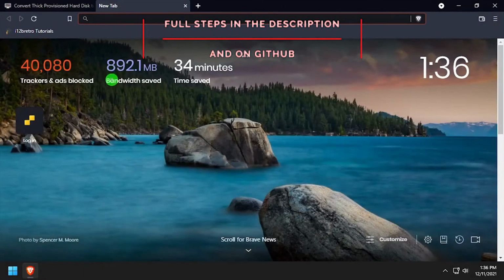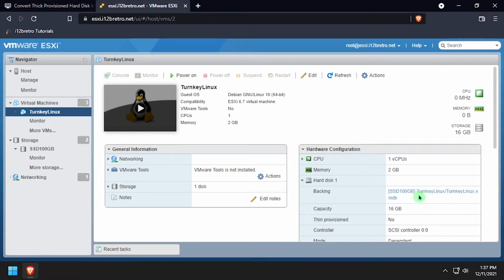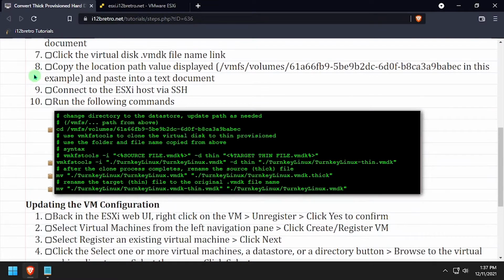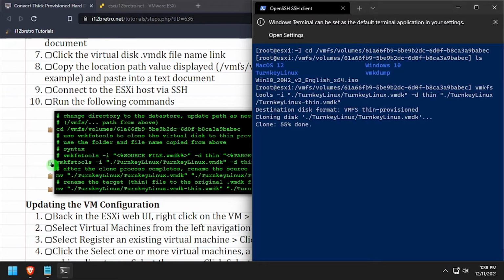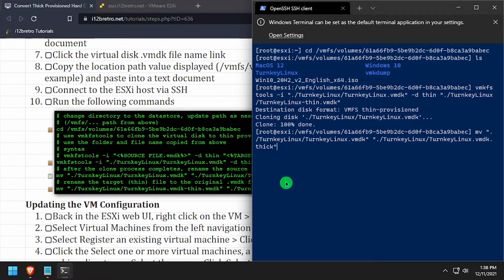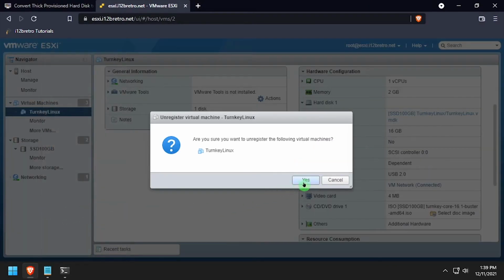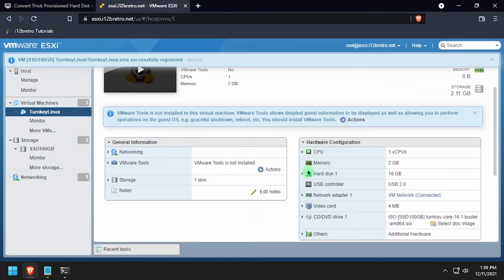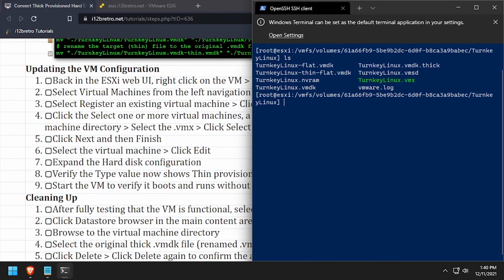Convert Thick Provisioned Hard Disk to Thin Provisioned in VMware ESXi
Virtual Disk Types in VMware
   -          Thick Provision Lazy Zeroed (default) – Space required for the virtual disk is allocated during the creation of the disk file. Any data remaining on the physical device is not erased during creation, but is zeroed out on demand at a later time on first write from the virtual machine. The virtual machine does not read stale data from disk.
   -          Thick Provision Eager Zeroed – Space required for the virtual disk is allocated at creation time. In contrast to thick provision format, the data remaining on the physical device is zeroed out during creation. It might take much longer to create disks in this format than to create other types of disks.
   -          Thin Provision – Space required for the virtual disk is not allocated during creation, but is supplied and zeroed out, on demand at a later time.

Converting/Cloning to Thin Disk Type
   01. Log into the ESXi web UI
   02. Enable the SSH service if it is not already enabled by selecting Actions ≫ Services ≫ Enable Secure Shell (SSH) Actions ≫ Services ≫ Enable Secure Shell (SSH)
   03. Shutdown the target VM if it is currently running
   04. Select the target VM from the left navigation
   05. Expand the Hard disk configuration
   06. Copy the folder and file name (TurnkeyLinux/TurnkeyLinux.vmdk in this example) and paste into a text document
   07. Click the virtual disk .vmdk file name link
   08. Copy the location path value displayed (/vmfs/volumes/61a66fb9-5be9b2dc-6d0f-b8ca3a9babec in this example) and paste into a text document
   09. Connect to the ESXi host via SSH
   10. Run the following commands
         # change directory to the datastore, update path as needed
         # (/vmfs/... path from above)
         cd /vmfs/volumes/61a66fb9-5be9b2dc-6d0f-b8ca3a9babec
         # use vmkfstools to clone the virtual disk to thin provisioned
         # use the folder and file name copied from above
         # syntax
         # vmkfstools -i "≪%SOURCE FILE.vmdk%≫" -d thin "≪%TARGET THIN FILE.vmdk%≫"
         vmkfstools -i "./TurnkeyLinux/TurnkeyLinux.vmdk" -d thin "./TurnkeyLinux/TurnkeyLinux-thin.vmdk"
         # after the clone process completes, rename the source (thick) file
         mv "./TurnkeyLinux/TurnkeyLinux.vmdk" "./TurnkeyLinux/TurnkeyLinux.vmdk.thick"
         # rename the target (thin) file to the original .vmdk file name
         mv "./TurnkeyLinux/TurnkeyLinux.vmdk-thin.vmdk" "./TurnkeyLinux/TurnkeyLinux.vmdk"

Updating the VM Configuration
   01. Back in the ESXi web UI, right click on the VM ≫ Unregister ≫ Click Yes to confirm
   02. Select Virtual Machines from the left navigation pane ≫ Click Create/Register VM
   03. Select Register an existing virtual machine ≫ Click Next
   04. Click the Select one or more virtual machines, a datastore, or a directory button ≫ Browse to the virtual machine directory ≫ Select the .vmx ≫ Click Select
   05. Click Next and then Finish
   06. Select the virtual machine ≫ Click Edit
   07. Expand the Hard disk configuration
   08. Verify the Type value now shows Thin provisioned
   09. Start the VM to verify it boots and runs without issues

Cleaning Up
   01. After fully testing that the VM is functional, select Storage from the left navigation pane
   02. Click Datastore browser in the main content area
   03. Browse to the virtual machine directory
   04. Select the original thick .vmdk file (renamed .vmdk.thick earlier)
   05. Click Delete ≫ Click Delete again to confirm the action